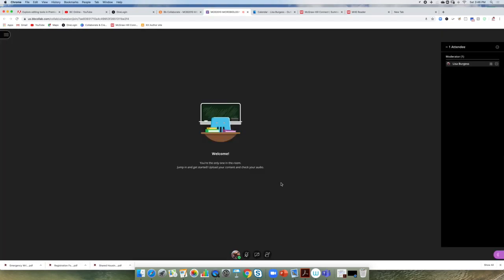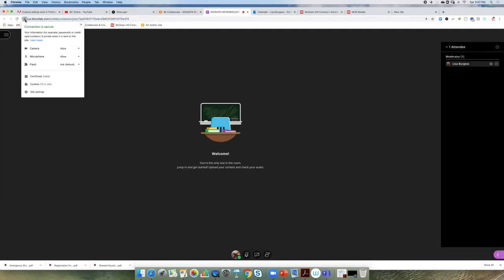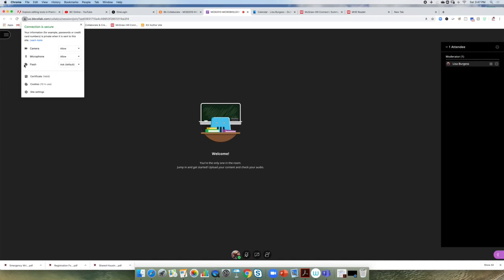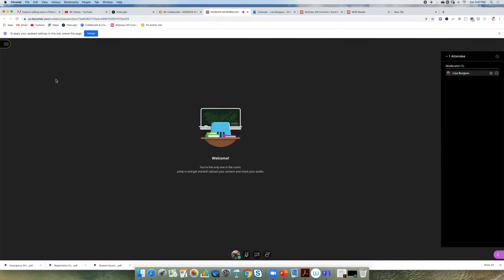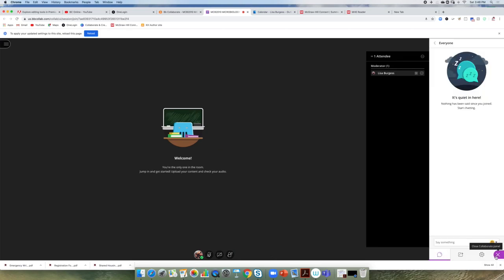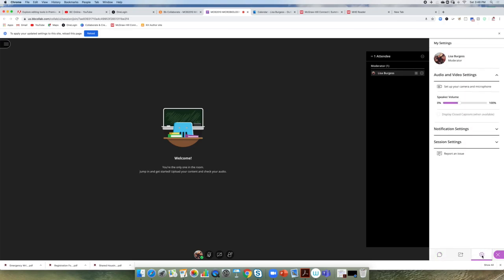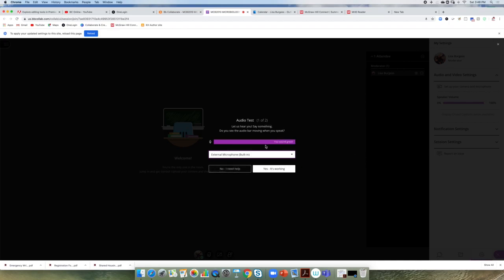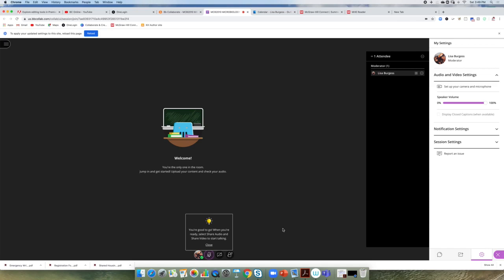Setting up Microphone and webcam for collaborate in Chrome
How to setup permissions in chrome for the microphone and webcam as well as checking your microphone and video settings in collaborate.